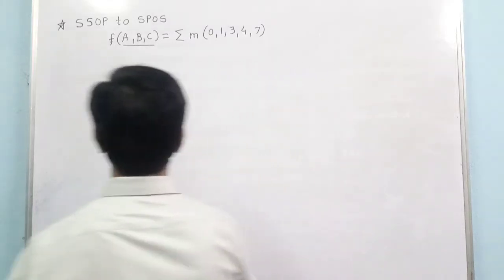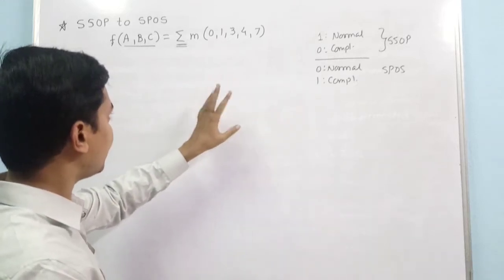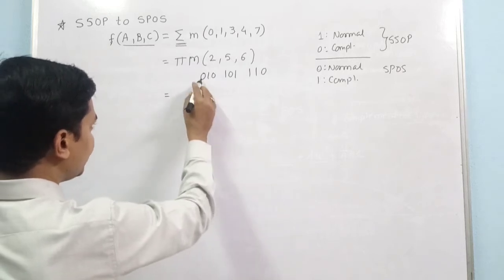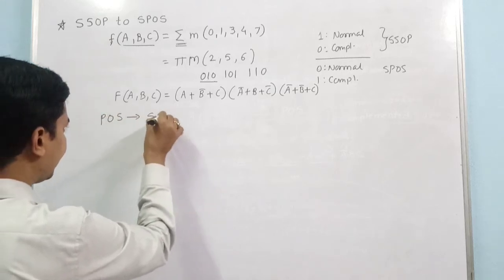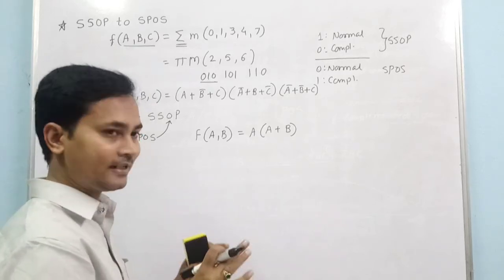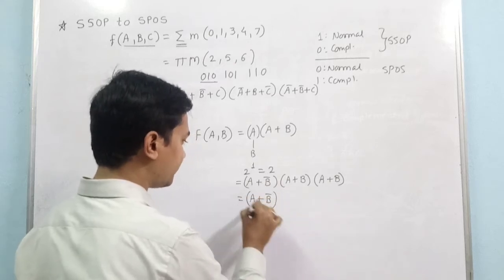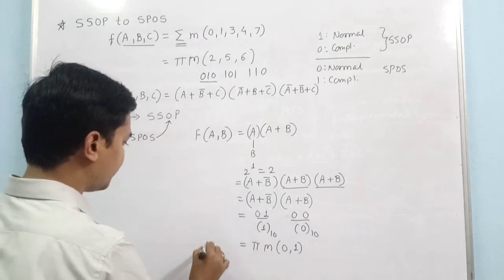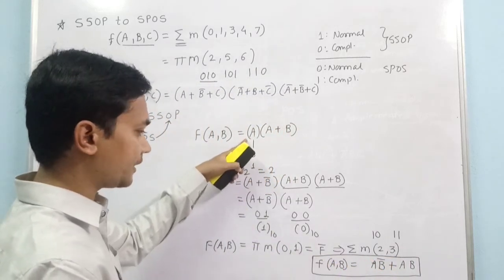11.4) SSOP to SPOS Conversion | Standard SOP to Standard POS Conversion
In this video, I have explained the procedure of how to convert Standard SOP to Standard POS expression.